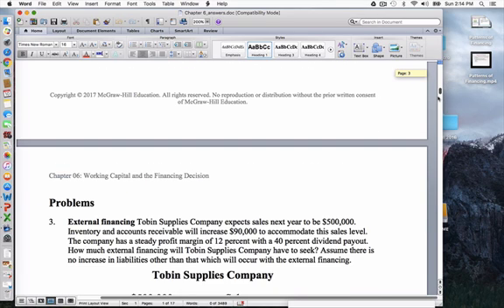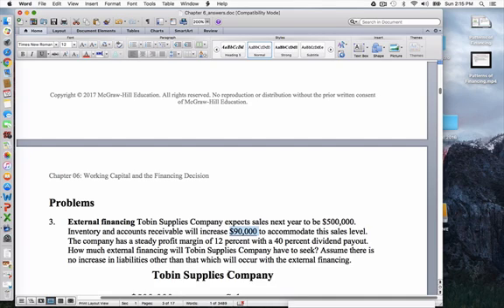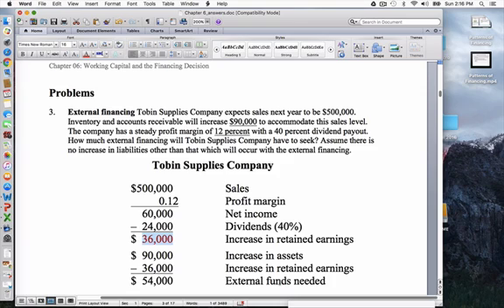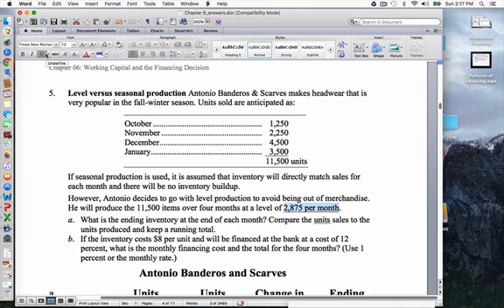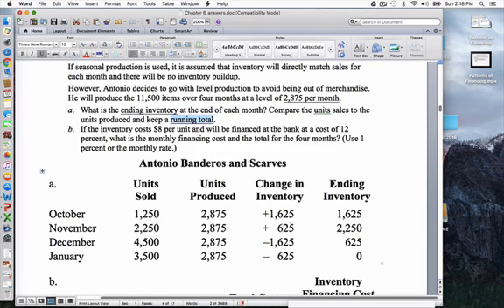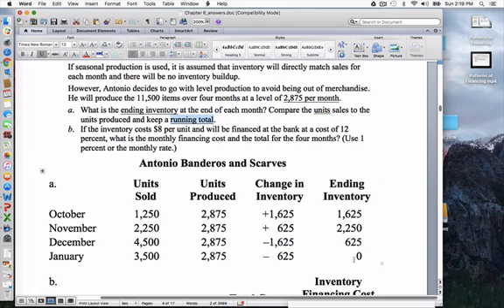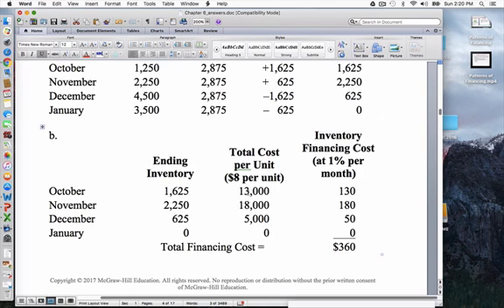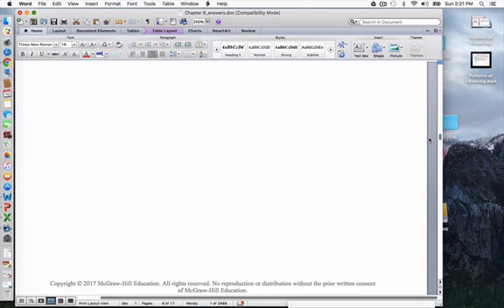Level production application